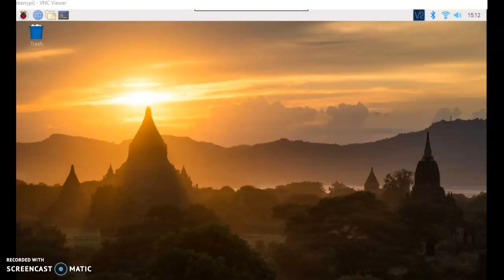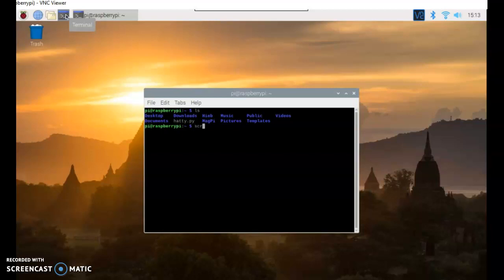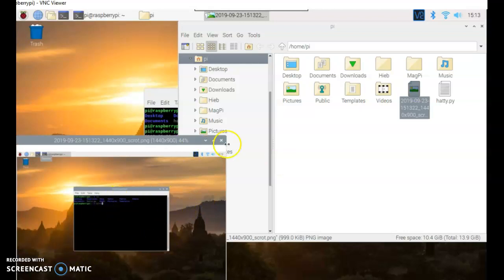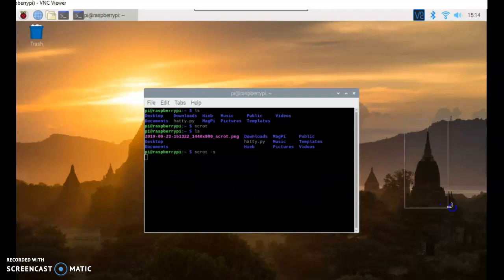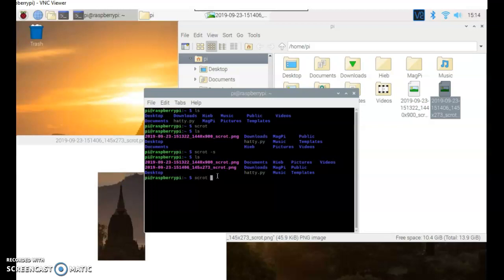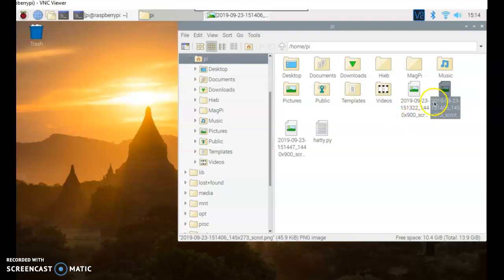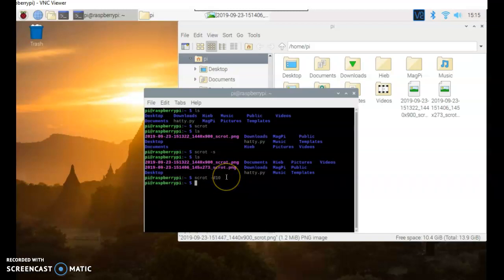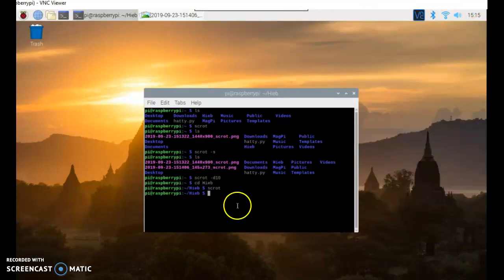Taking Screenshot Using the Command Line with Raspberry Pi